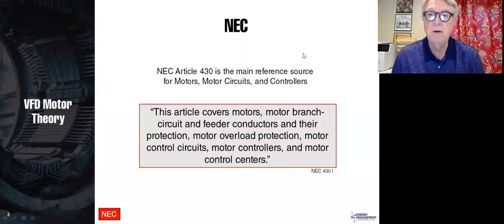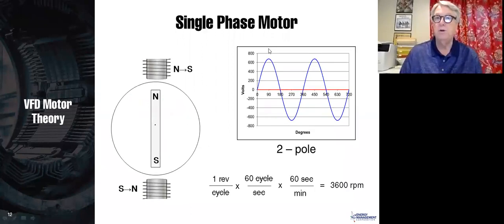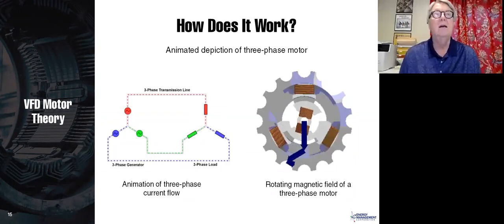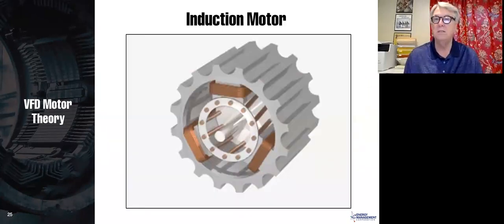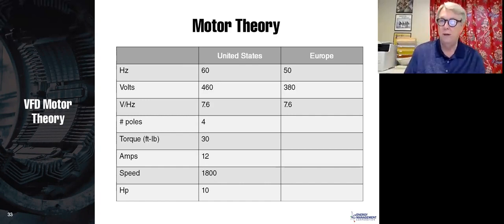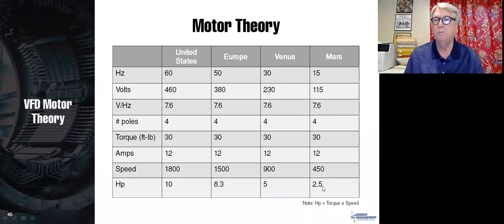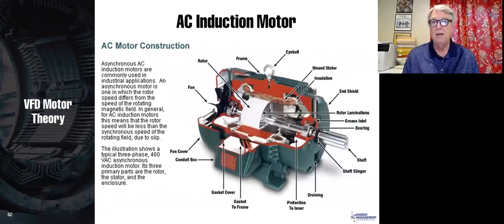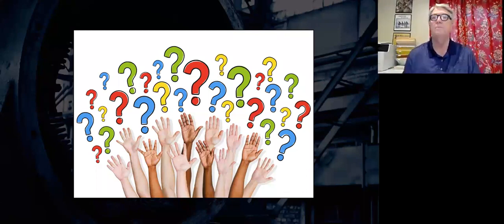Motor Theory Webinar